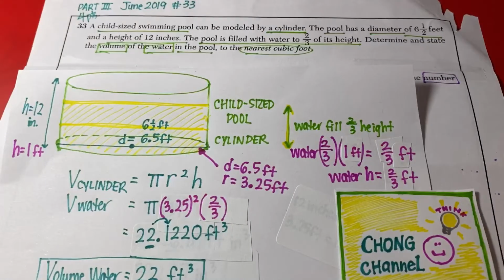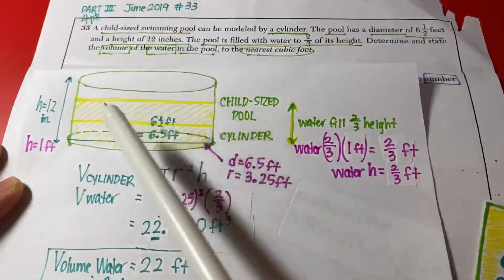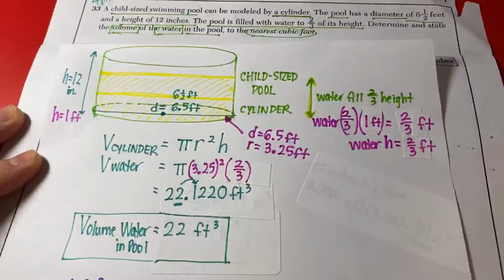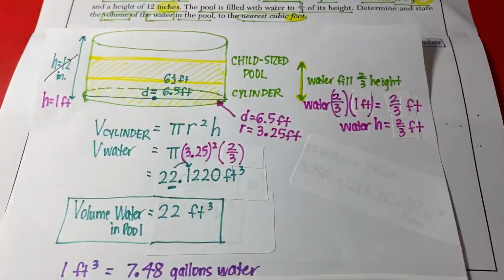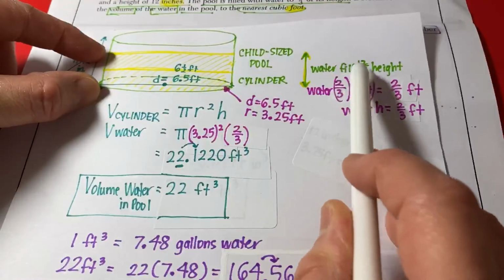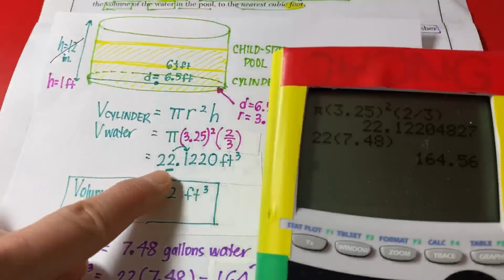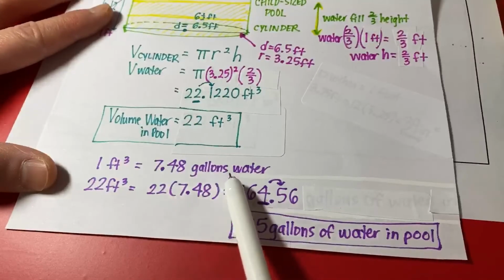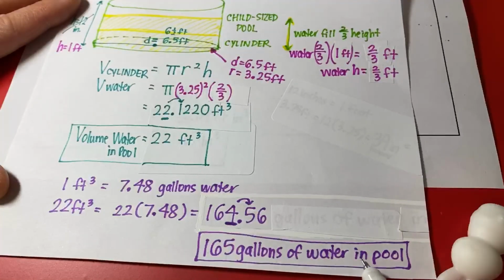Water in cylinder pool regents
June 2019 #33 geometry regents problem

MrSnooze I Background Music for Videos
0:03:46 • FortyThr33 - Bay Breeze

0:07:49 • MBB - Take It Easy

0:10:10 • Joakim Karud - Rock Angel
0:13:58 • Joakim Karud - Dreams
0:17:06 • Joakim Karud - Waves